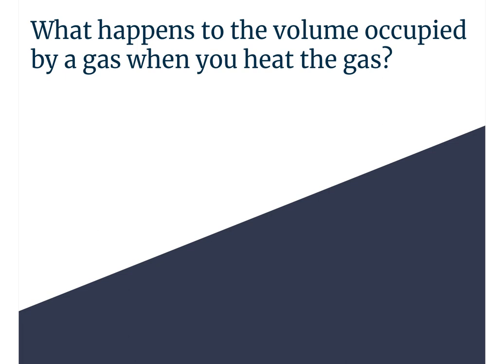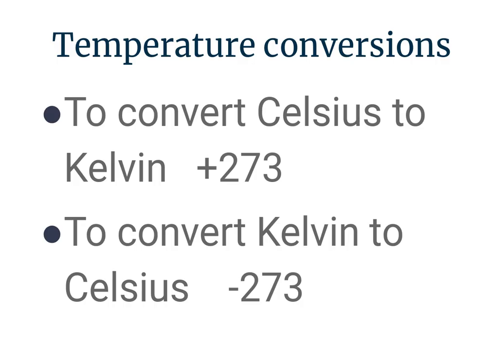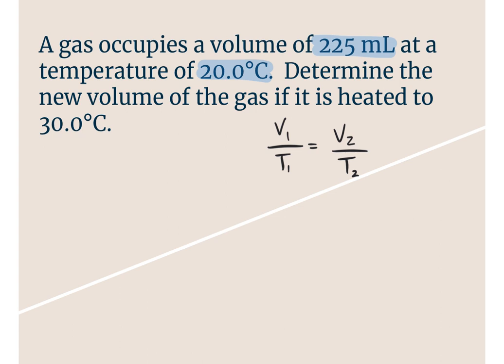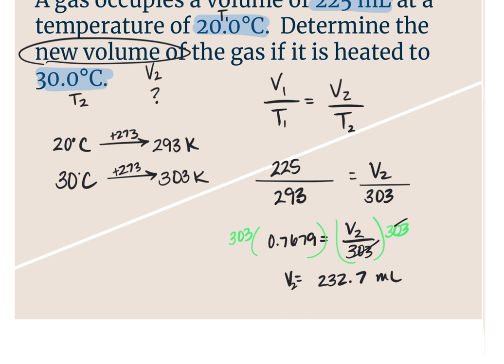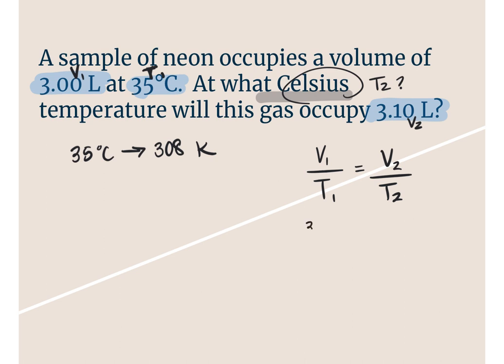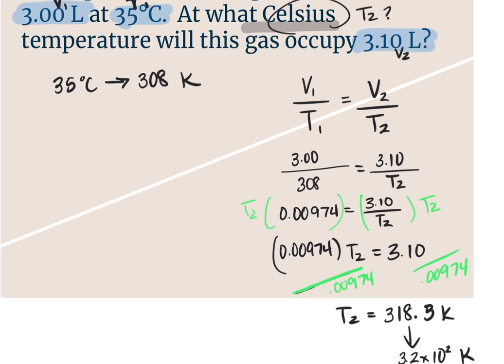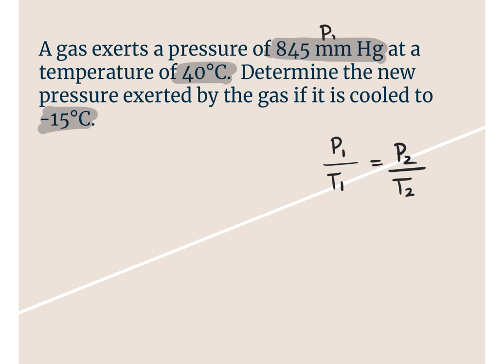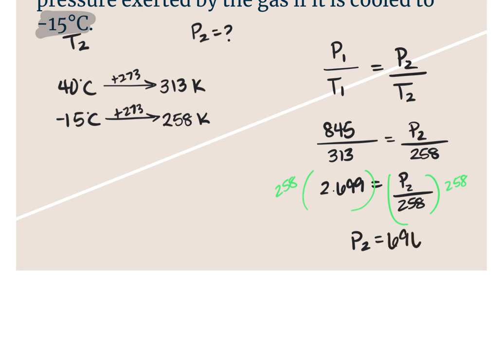Charles and Gay-Lussac's Law